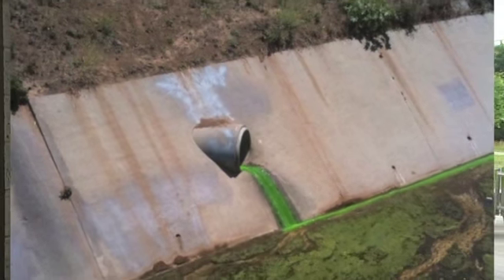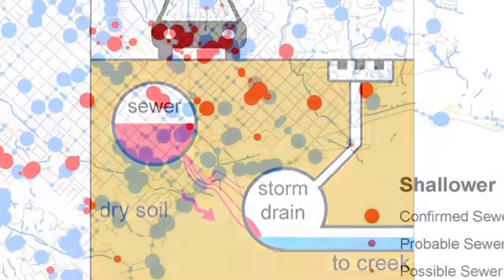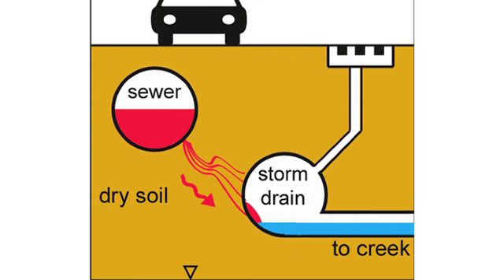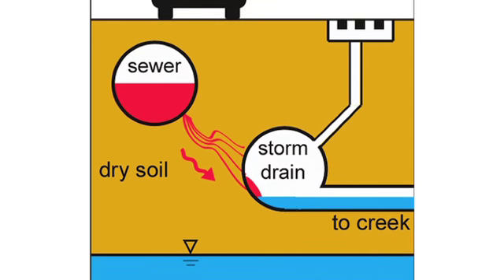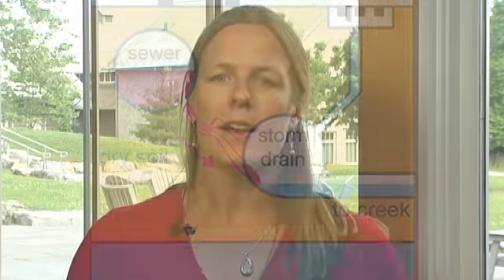Innovative Technology for Illicit Sewer Discharges, by Jill Murray, City of Santa Barbara, CA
A unique program on sewage sniffing dogs to detect illicit discharges.

Goal:
To gain more acceptance of IDDE as a potential nutrient reduction technique and figure out what steps are needed to design an effective local protocol.